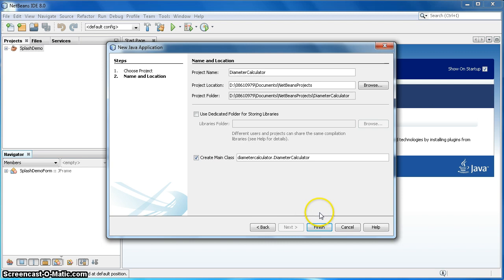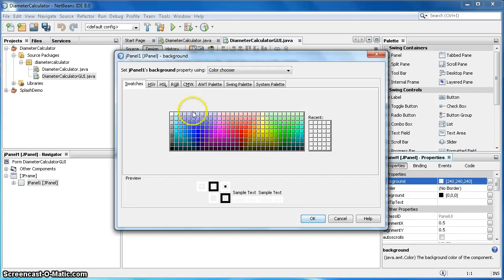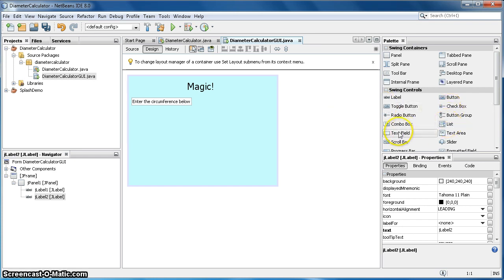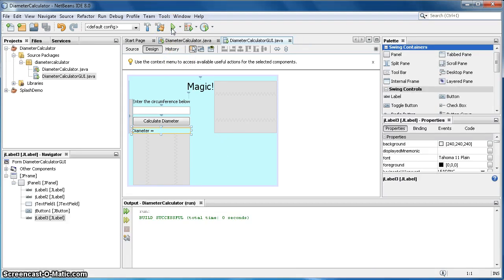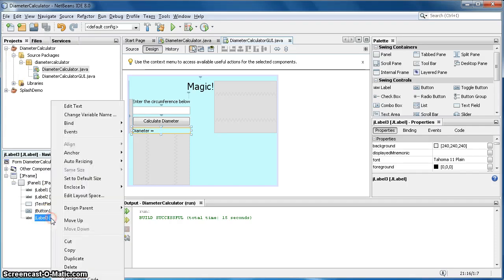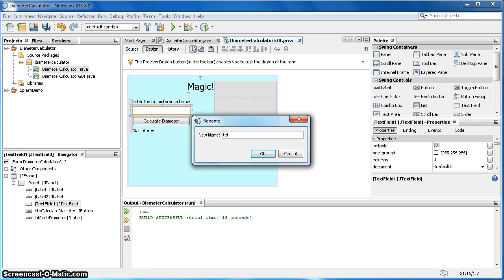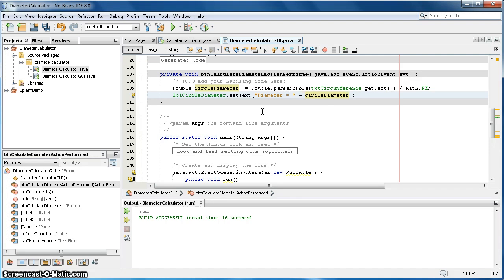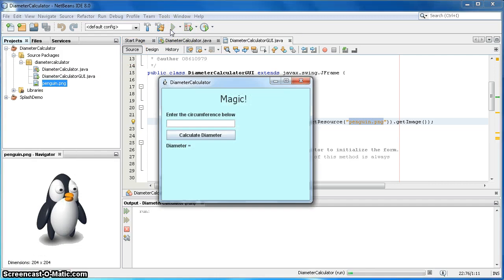NetBeans 002 - Panel TextField Button Label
1. The use of Swing Panel container and some components like Text Field, Button,  Label
2. Change the icon
3. Set Background colour
4. Method to run GUI class from Main class

//code for making an instance of GUI class and setting it to visible
DiameterCalculatorGUI diaCalc = new DiameterCalculatorGUI();
diaCalc.setVisible(true);

//Code for calucaltions performed by button
circleDiameter  = (Double.parseDouble(txtCircumference.getText()) / Math.PI;
lblCircleDiameter.setText("The diameter of the circle is " + circleDiameter);

//Code for loading custom icon
this.setIconImage(new ImageIcon(getClass().getResource("penguin.png")).getImage());